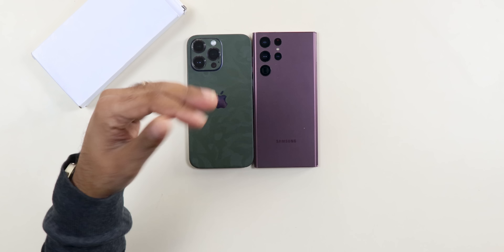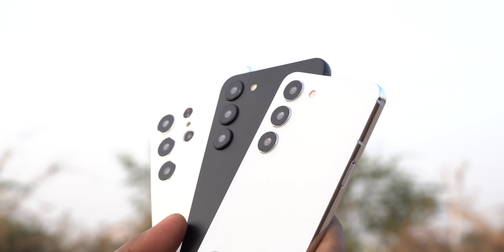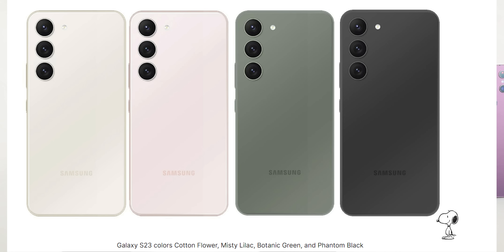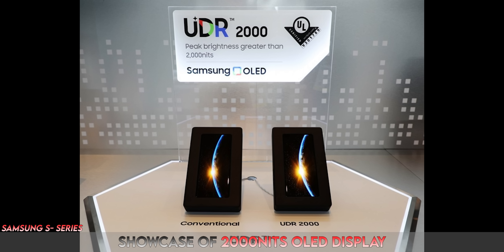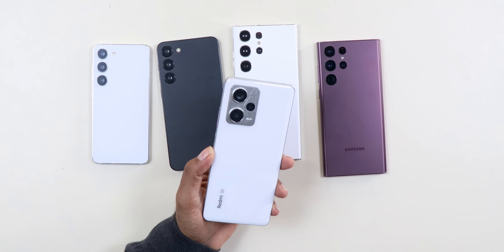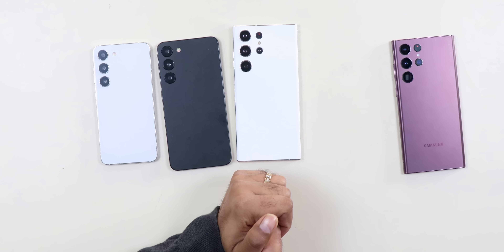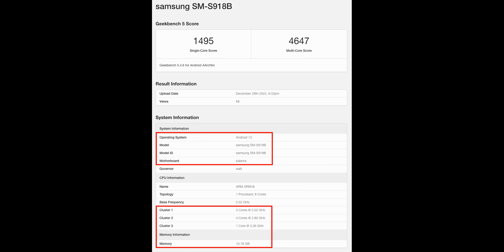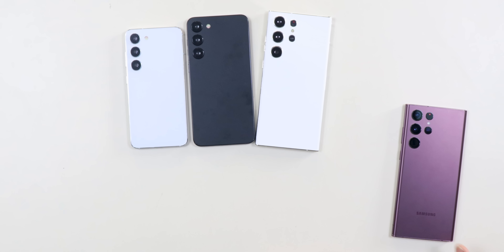Samsung's Most Premium Smartphone is BORING ??? S23 Ultra 5G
In this video we will checkout the upcoming Samsung Galaxy S23 Series Dummy. See how the new phone is going to look like !
See our Host Saurabh on his social network,